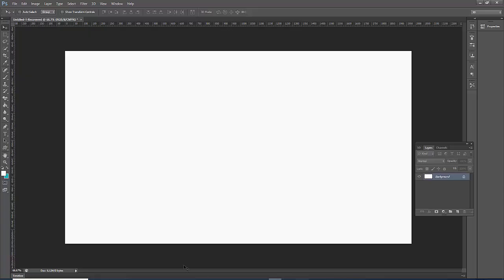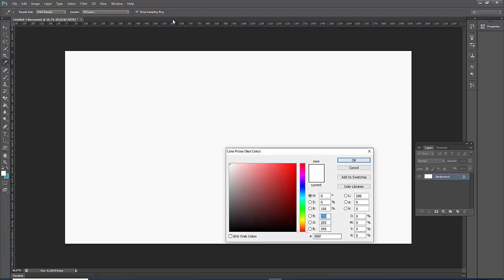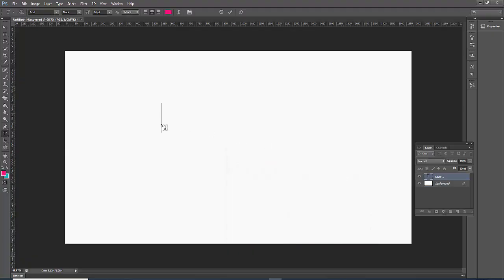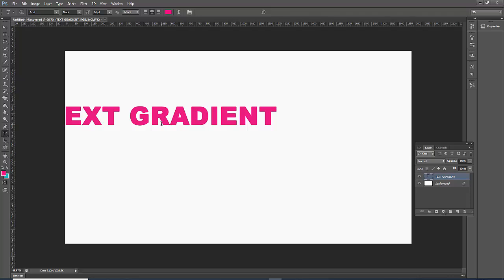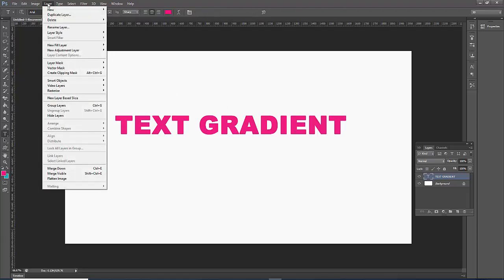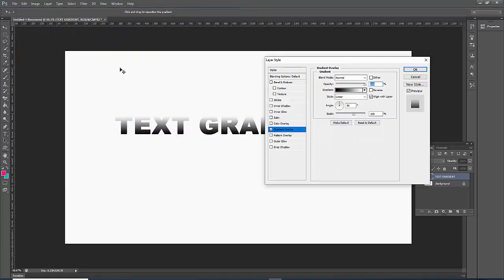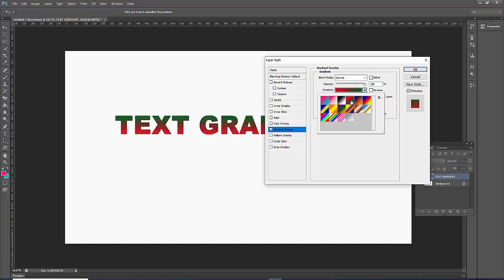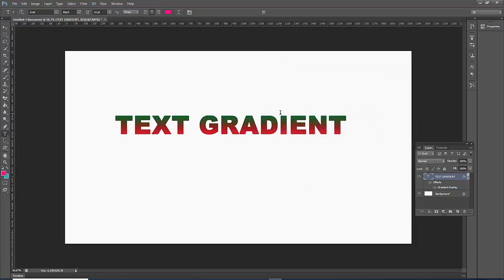How to Create Gradient Color Text in Photoshop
📌 How to Create Gradient Color Text in Photoshop | Easy Step-by-Step Tutorial

Want to make your text look stylish and eye-catching? In today’s Photoshop tutorial, I’ll show you how to create beautiful gradient color text in just a few simple steps. Whether you're a beginner or an advanced designer, this method is quick, easy, and perfect for posters, YouTube thumbnails, banners, social media posts, and more!

In this video, you will learn:
✔ How to add text in Photoshop
✔ How to apply Gradient Overlay
✔ How to edit gradient colors
✔ How to make smooth and vibrant color blends
✔ Tips to make your text look more professional

By the end of this tutorial, you will be able to create stunning gradient text effects that stand out in any design. Don’t forget to watch till the end for extra pro tips!